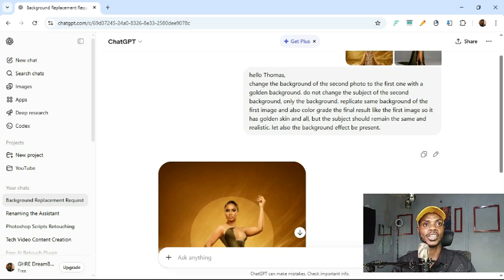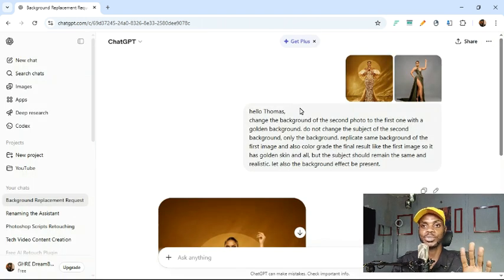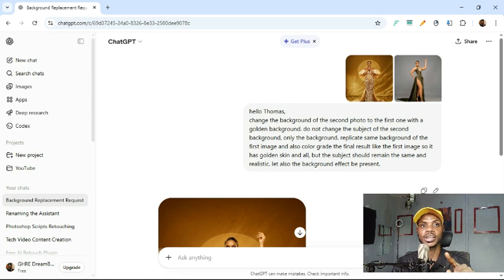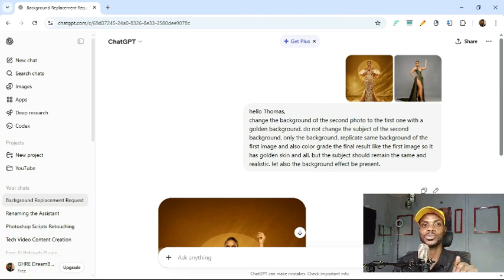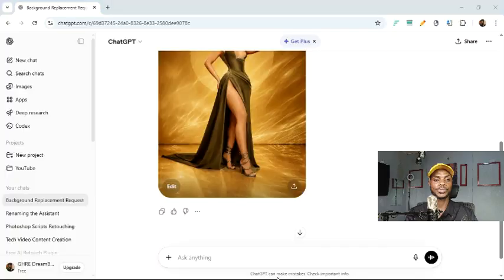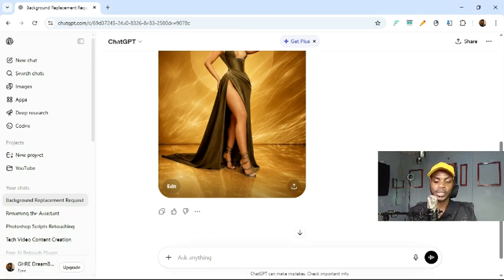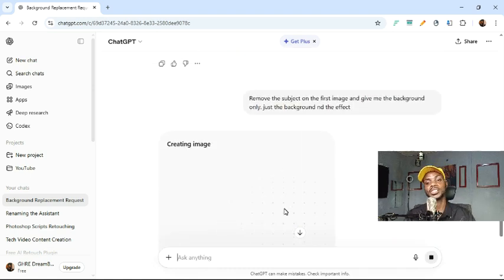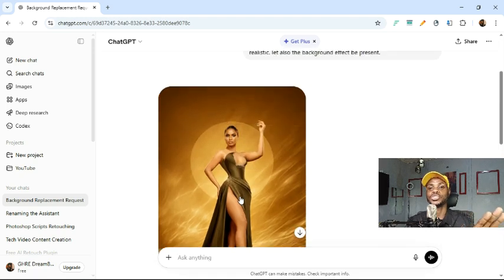How to Change Background in ChatGPT FREE (No Subscription) – Edit Unlimited Photos FREE & FAST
Want to change photo backgrounds for FREE without Photoshop or paid tools? In this video, I’ll show you how to use ChatGPT to remove and replace backgrounds easily — no subscription needed!

Whether you’re editing portraits, studio shots, or content images, this method works fast and can even be used on multiple images using the same prompt.

🔥 What you’ll learn:

How to change image backgrounds using ChatGPT (step-by-step)
The exact prompt I use (copy & paste)
How to edit multiple photos quickly
How to get clean, professional-looking results for FREE

💡 This is perfect for:

Content creators
Photographers
Social media managers
Anyone without access to paid editing tools
🧠 Pro Tip

Use the same prompt on different images to maintain a consistent background style across all your photos.

📥 Free Prompt

I shared the exact prompt in this video — watch till the end to copy it and start editing your own images instantly!

🚀 If this helped you:
Share with someone who needs FREE editing tools